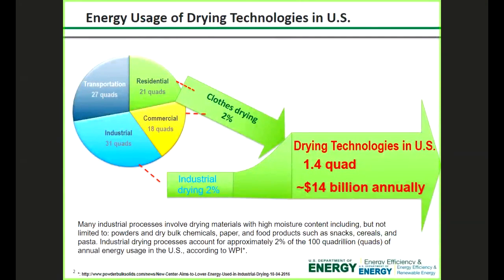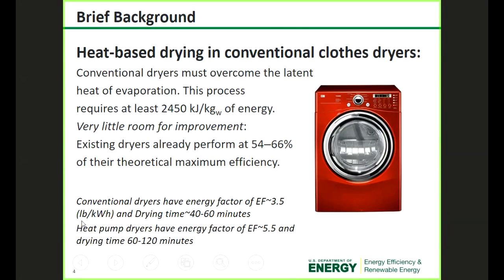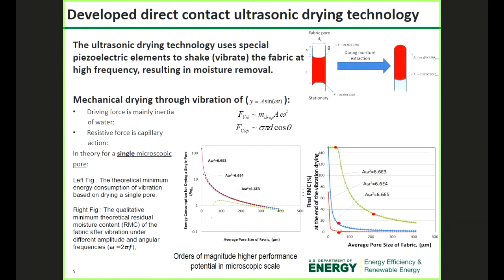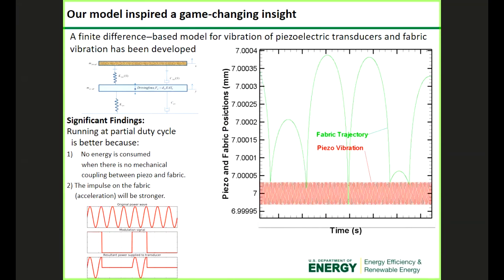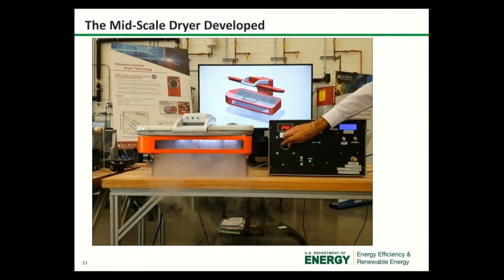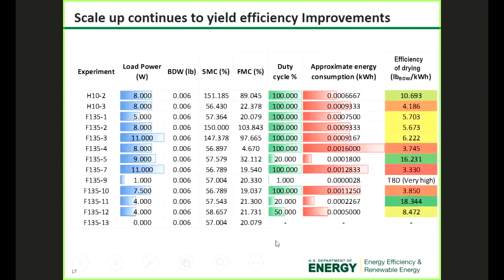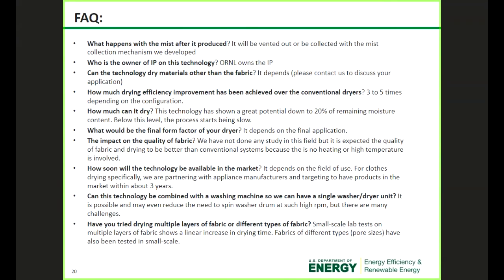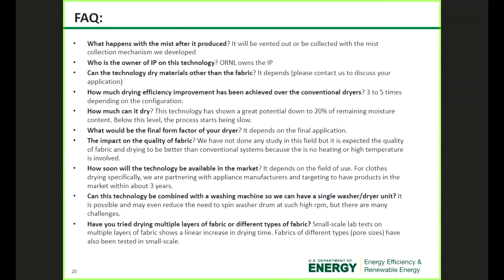Direct Contact Ultrasonic Drying